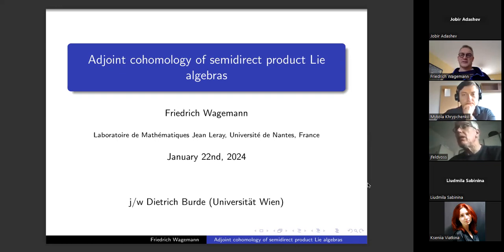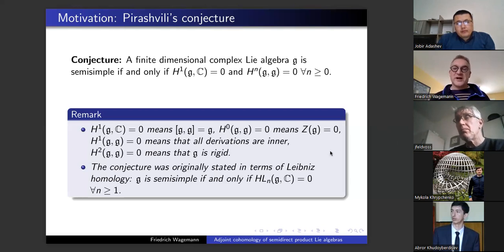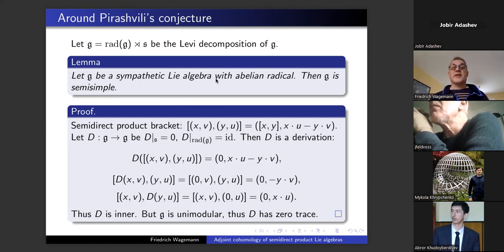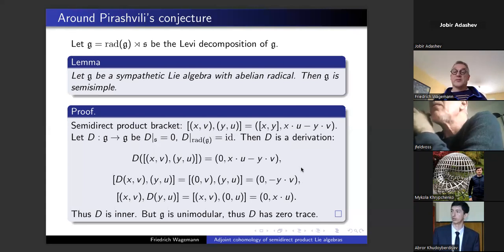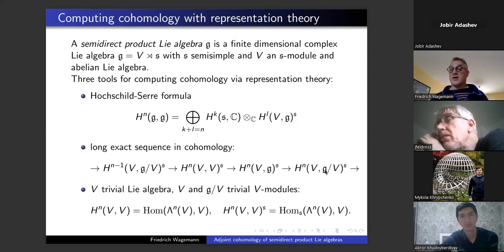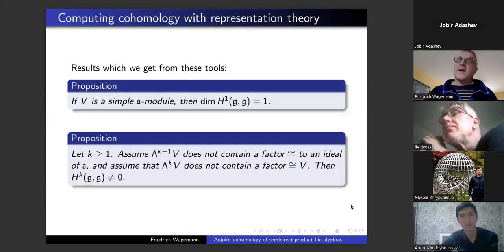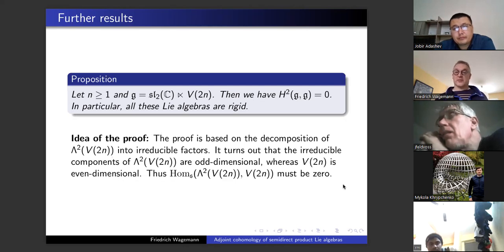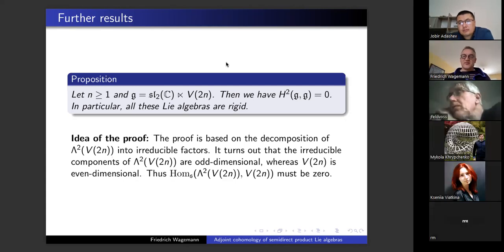53. 22/01/2024 Friedrich Wagemann (University of Nantes, France)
Title: Cohomology of semi-direct product Lie algebras

Abstract: This is joint work with Dietrich Burde (University of Vienna, Austria). Intrigued by computations of Richardson, our goal is to compute the adjoint cohomology spaces of Lie algebras which are the semi-direct product of a simple Lie algebra s and an s-module. We present some theorems and conjectures in these cohomologies.